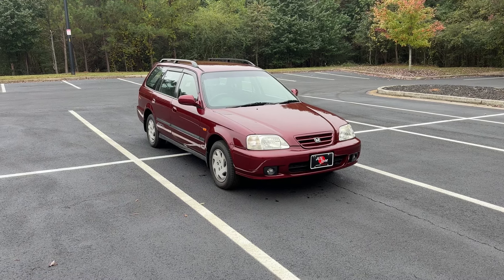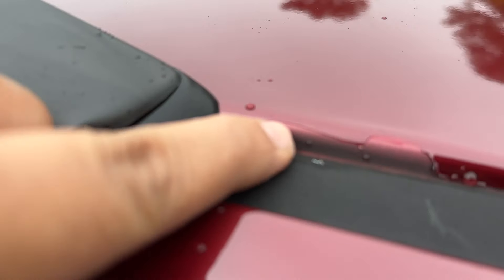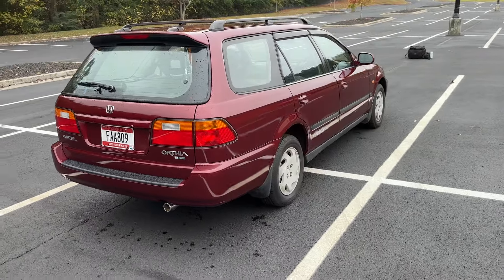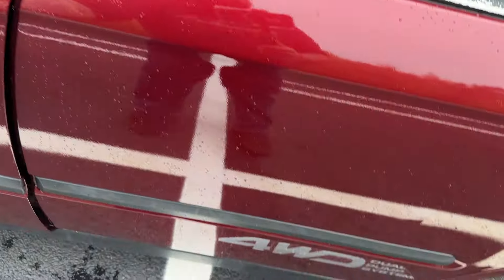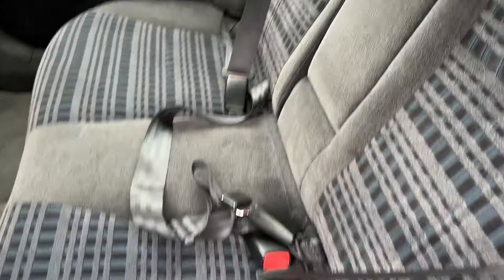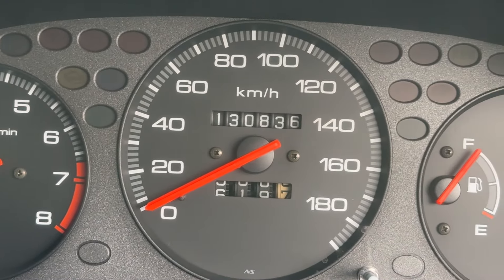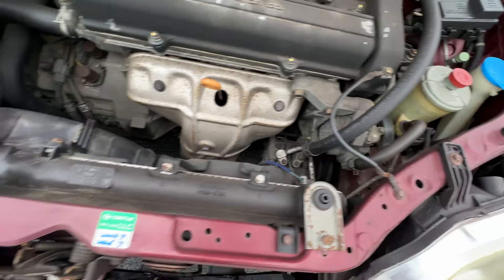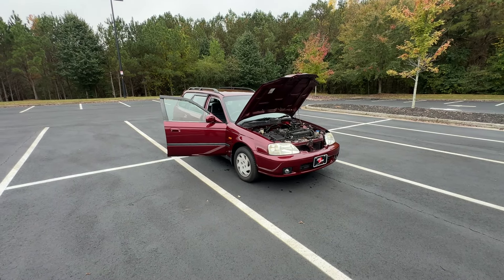ATL JDM's- 1997 Honda Orthia 2.0 GX (AWD, 81,000 ORIGINAL MILES, AND FRESH PAINT) Walk Around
Going in depth with our 1997 Honda Orthia 2.0 GX!